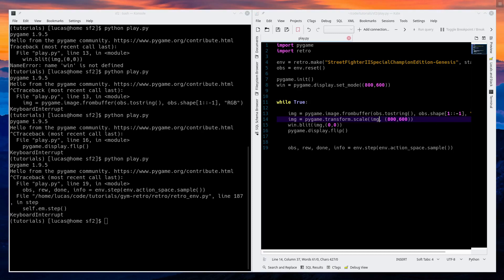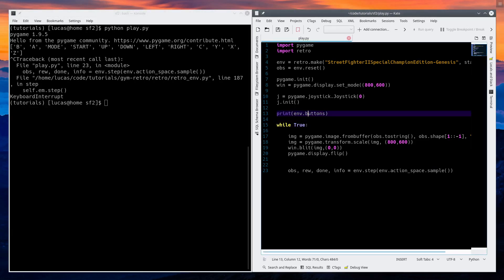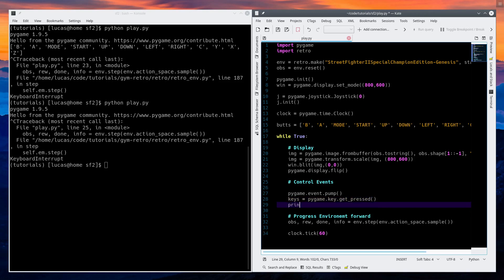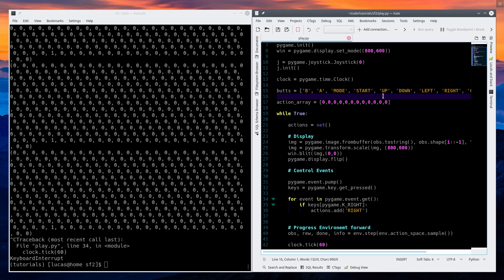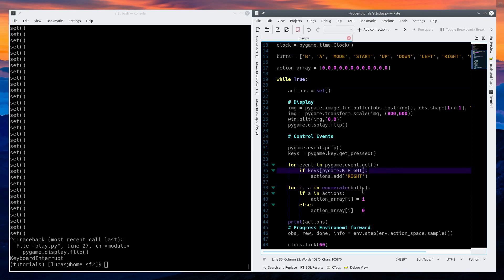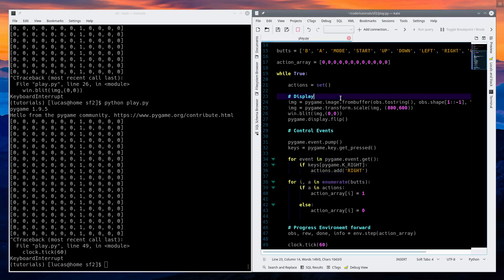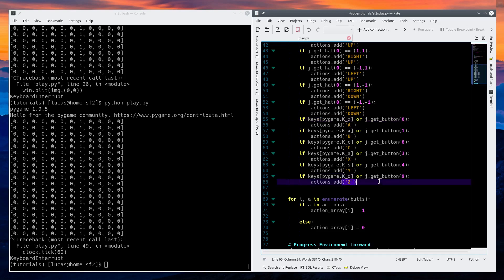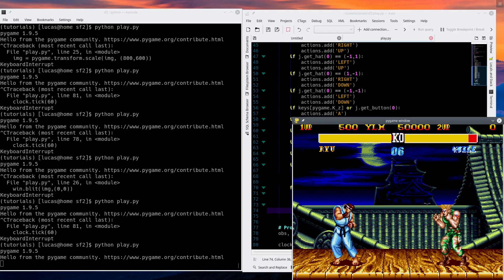How to FIGHT an AI - P2 - Keyboard and Joysticks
In part two of How to Fight and AI, I show you how to use pygame's extremely handy keycode and joystick interface to make Open-AI retro's emulator playable.